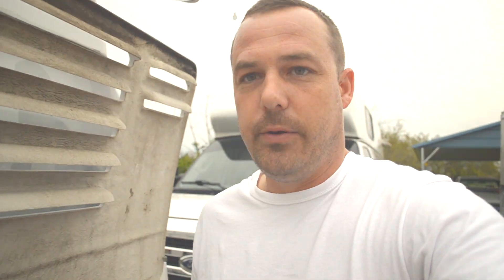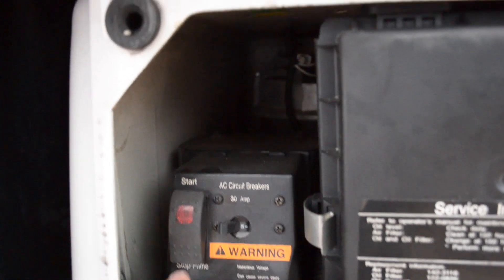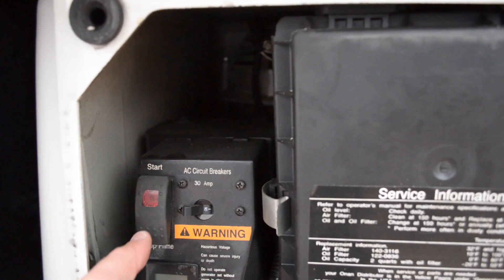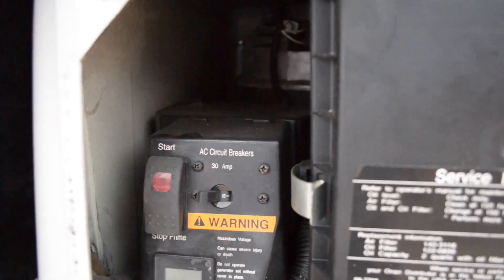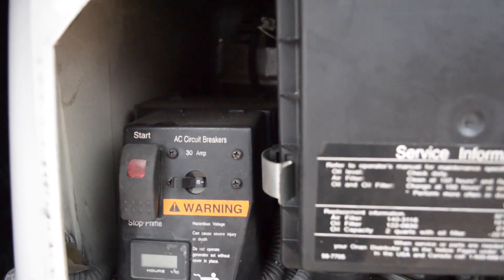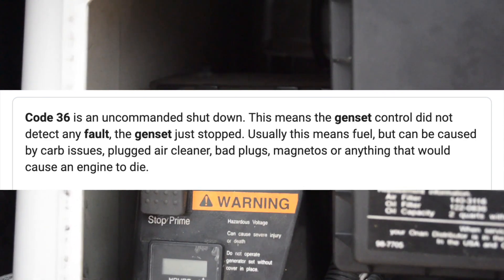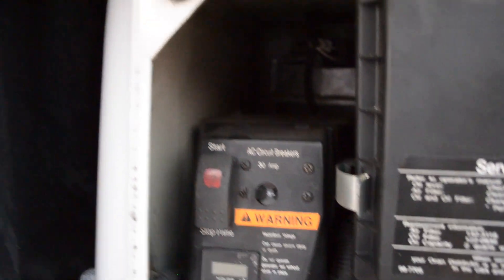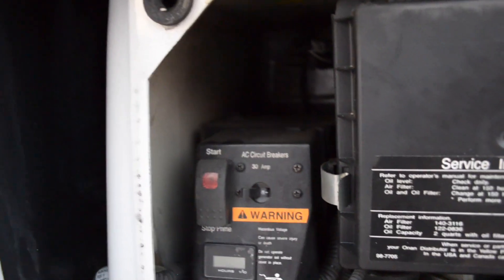How to get an Onan generator ERROR CODE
Broken generators are frustrating to say the least! Here is a quick way to get the ERROR code and find out what is wrong with your ONAN generator!